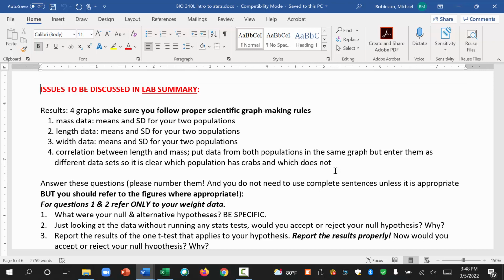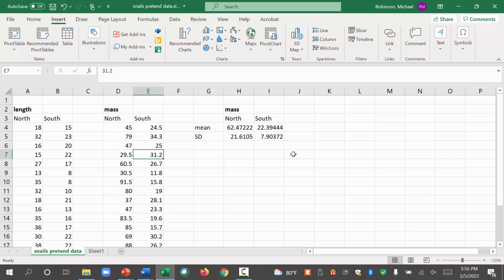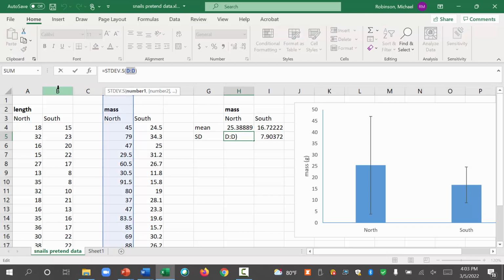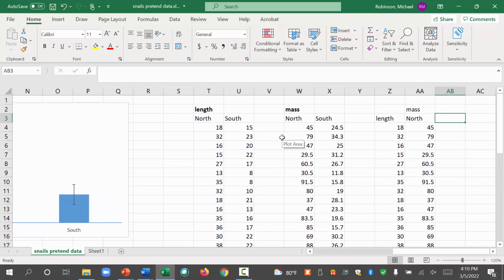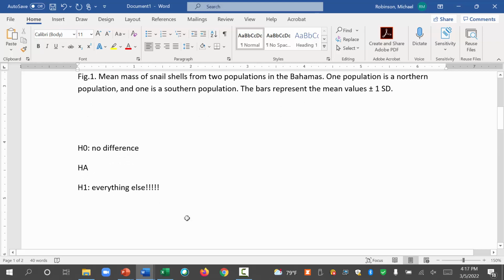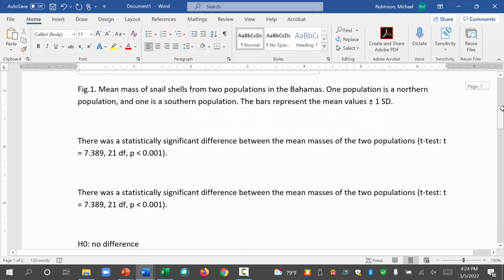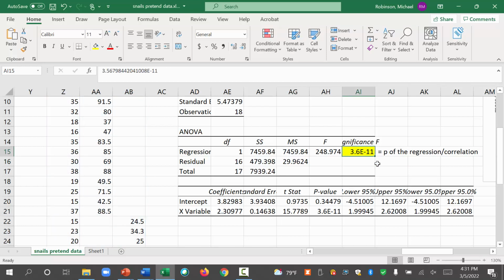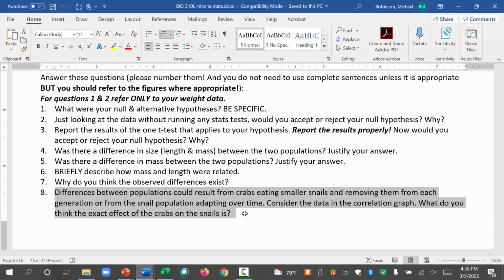BIO 310L intro to stats help video